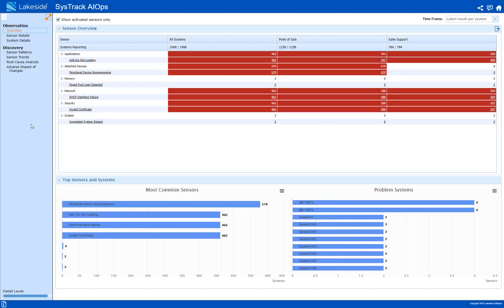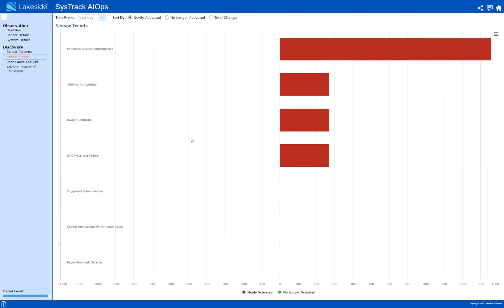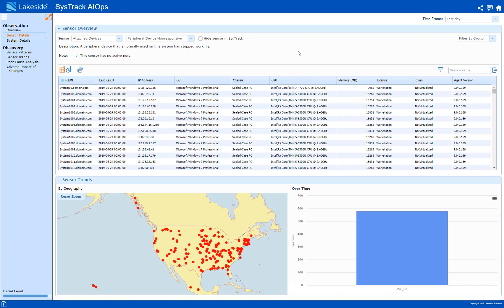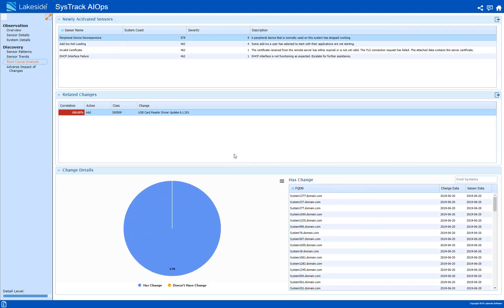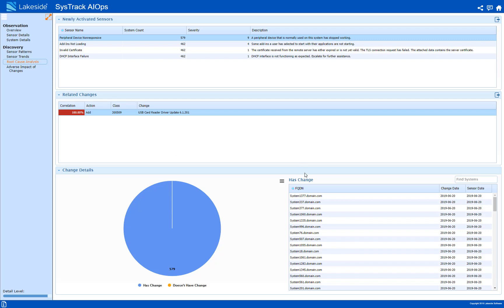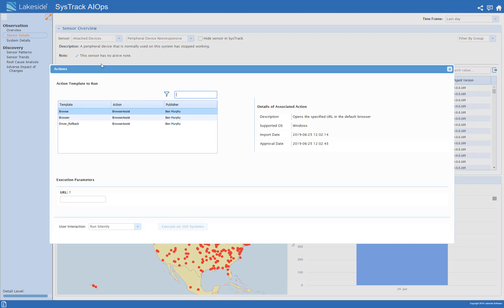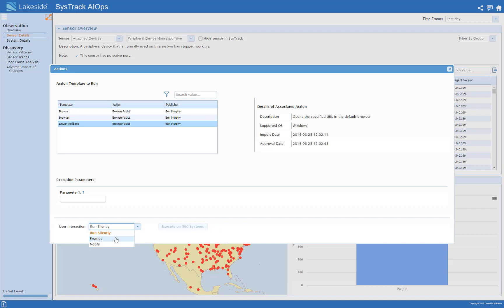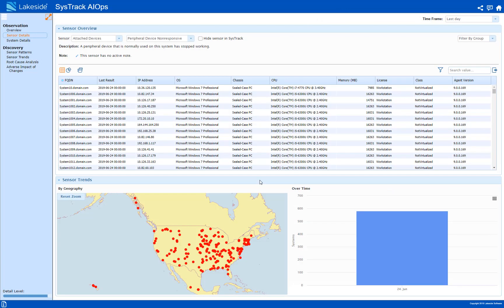SysTrack 9.0 AIOps Demo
Shift from reactive to proactive IT with SysTrack AIOps. This quick demo will show you how to use SysTrack 9.0's advanced correlation and self-healing features to resolve problems before they impact productivity.